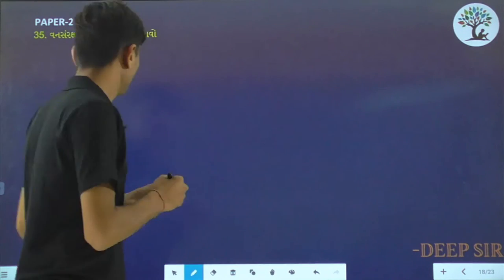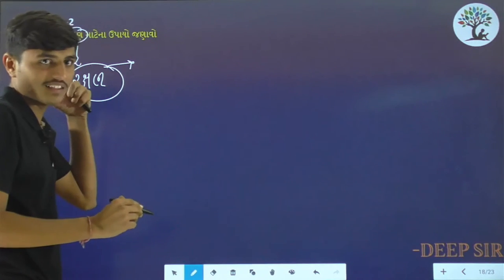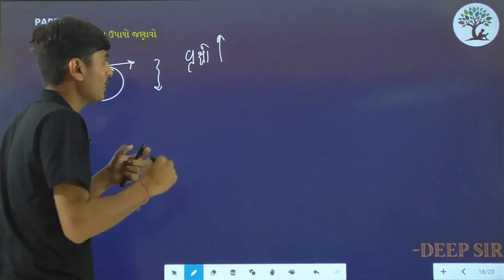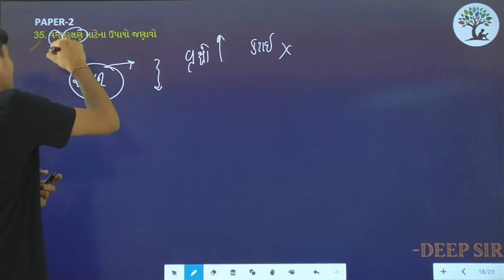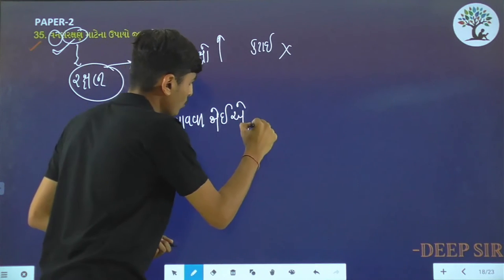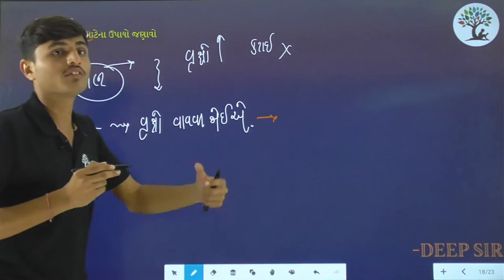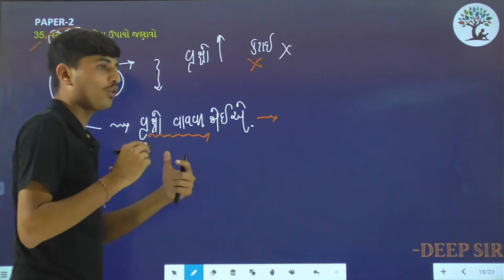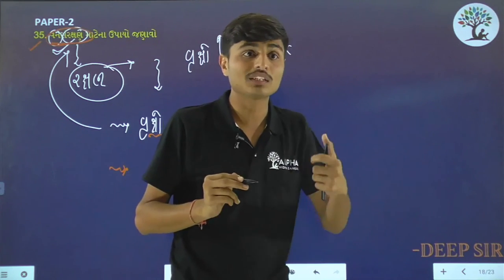Paper 2 | Que 35 | Science | Alpha Vidhya Sankul | in Gujarati by Deep Sir